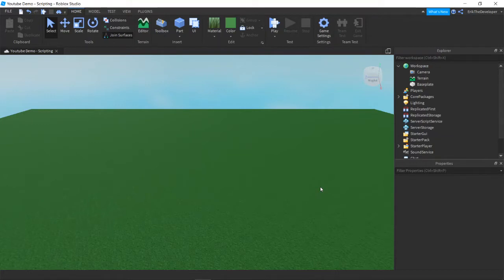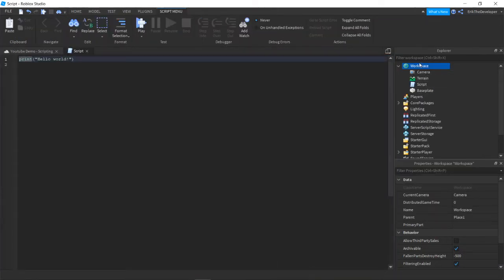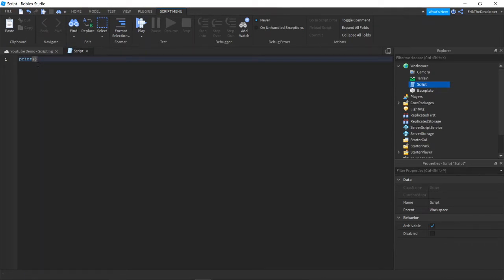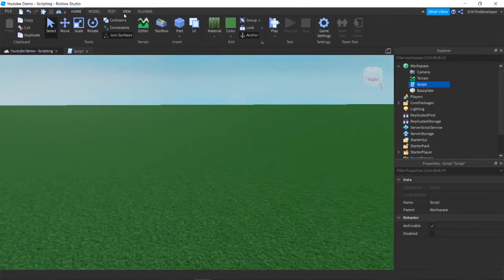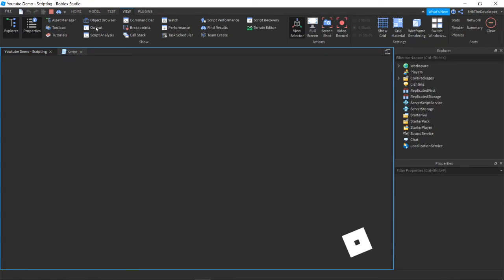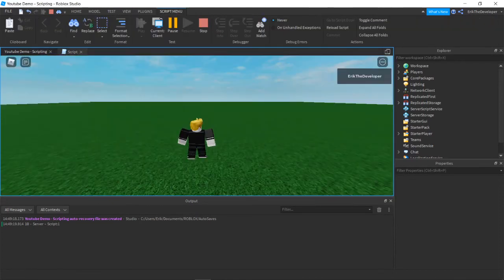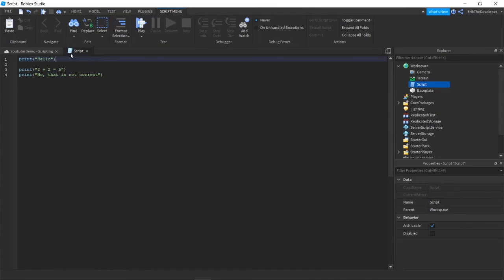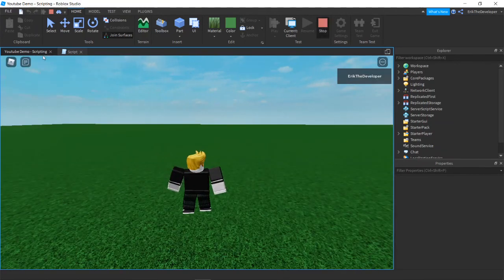Printing & The basics | Scripting #1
Today we finally take a look at scripting which I've talked about for so long!
We're covering the simple basics for now and then next video will talk about variables.